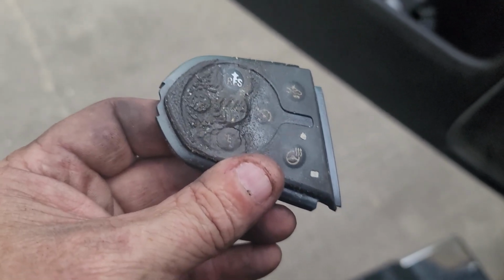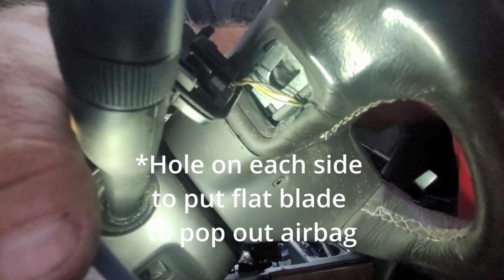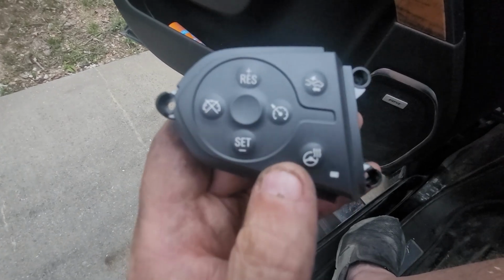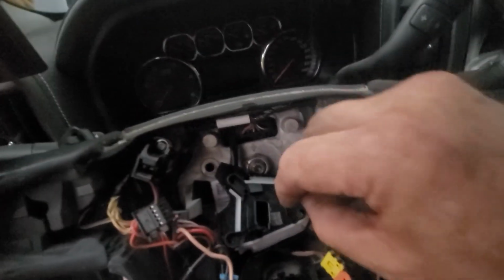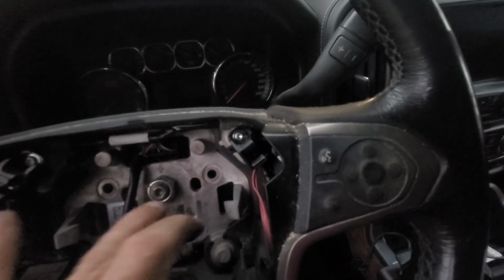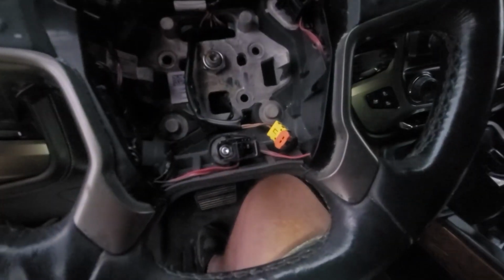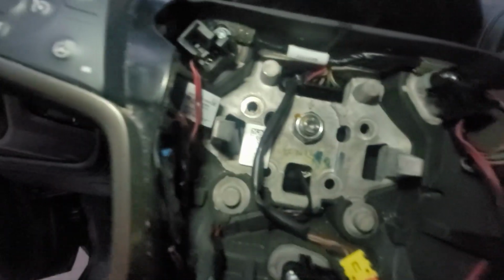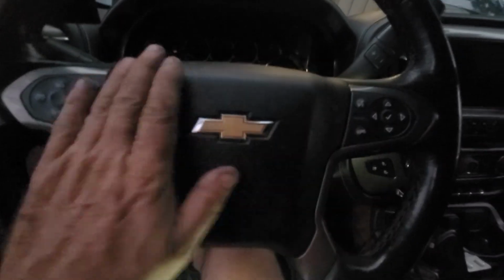Steering wheel controls replacement GM 2017-2019 Chevy silverado truck 2500hd GMC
Complete Steering Wheel with new Buttons

Switch included, MAKE sure it has same shape as yours, there are differences

Plastic Pry Tools:

My steering wheel controls were wore off so I replaced them in an hour and not too expensive.  Remember to unhook the batteries for a while before messing with the airbags.

Please Check out the Great Synthetic Oils from Amsoil and an opportunity to save. up to 25%

00:00 Introduction
02:25 install
05:45 airbag